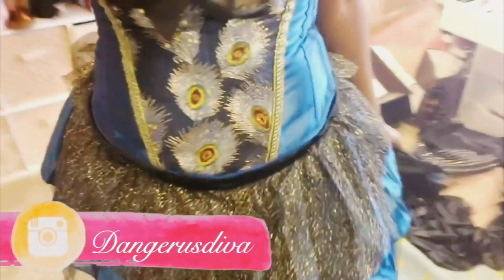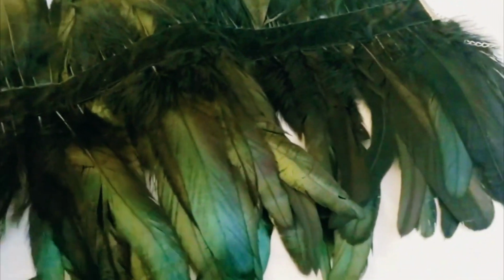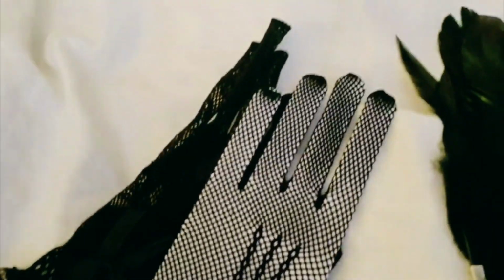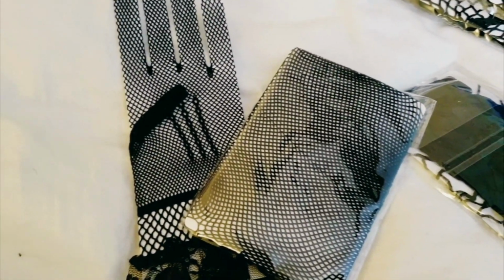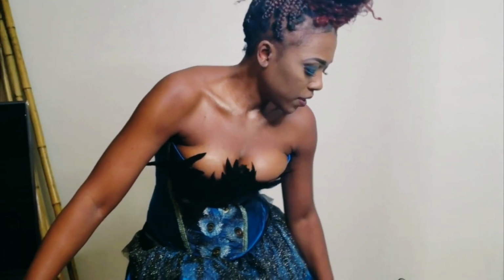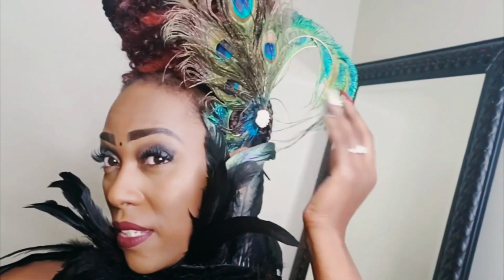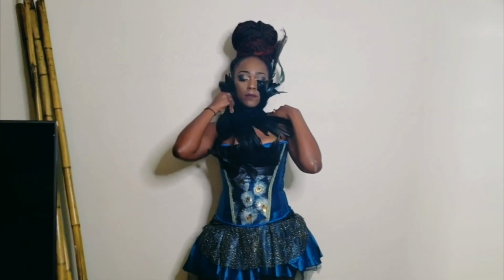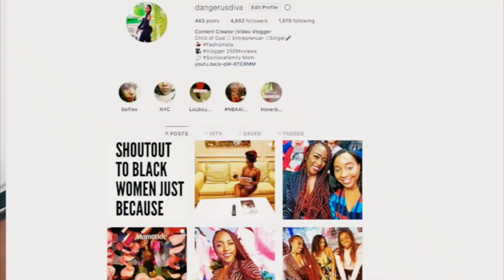Look BOUGIE On a BUDGET! Trying on the Cutest Choker & Party Dress from Amazon Prime Online Shopping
Black Feather Choker

♥ How to Get Eyebrows on Fleek: QUICK & EASY! How to Get the PERFECT Diva Eyebrows (Eyebrow Tutorial For Black Women)

add at end of youtube channel for sub
?sub_confirmation=1

bougie on a budget,try on,clothing haul,outfit ideas,affordable clothing,cheap clothes,walmart clothes,boujee on a budget,affordable clothes,not expensive,look bougie on a budget,clothing try on haul,bougie on a budget amazon,bougie on a budget haul,bougee on a budget haul,bad and boujee,amazon haul,fall fashion